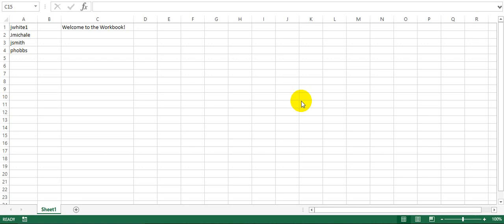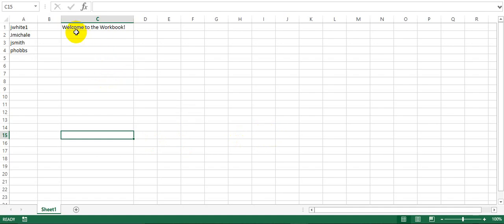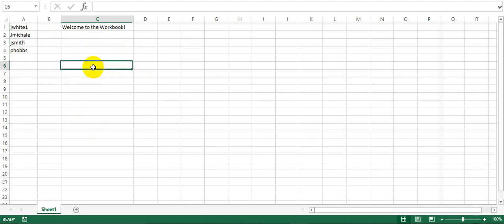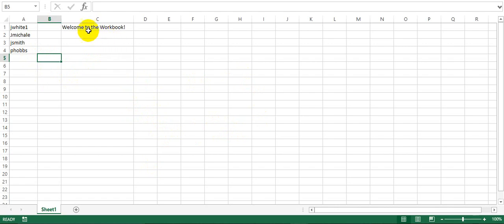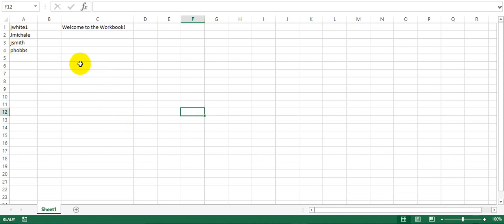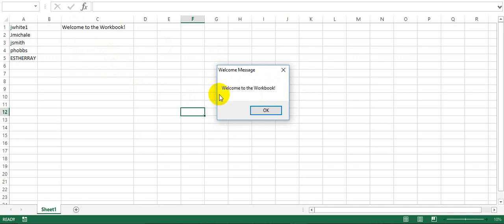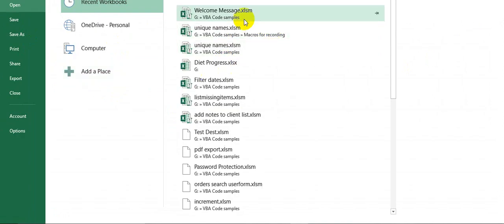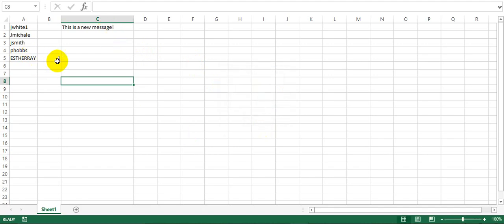Microsoft Excel: Custom Welcome Message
In this video I show you a show you a macro I use that is a great tool for communicating information to multiple users of the same workbook. It's simple and effective, but can be as complex as you would like.